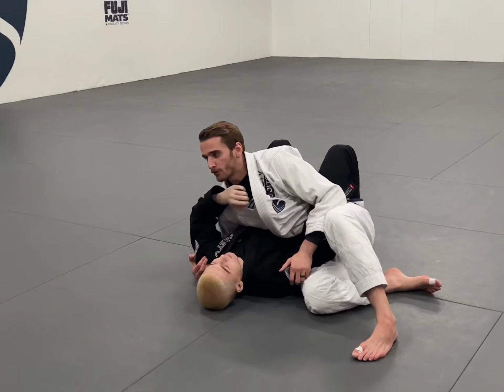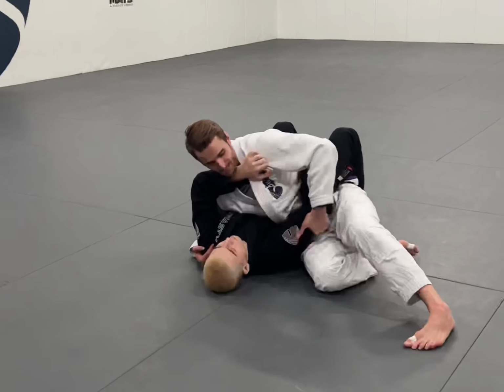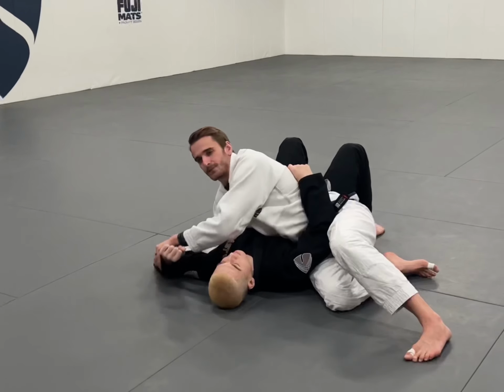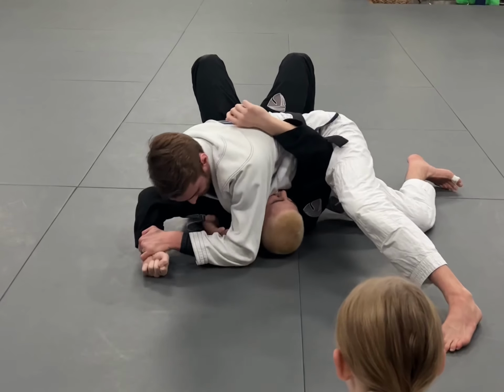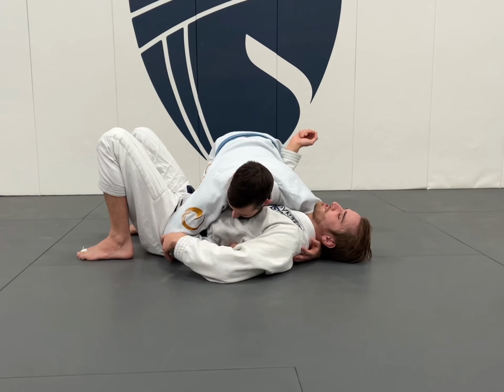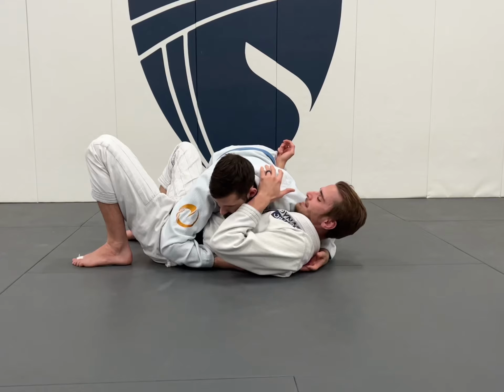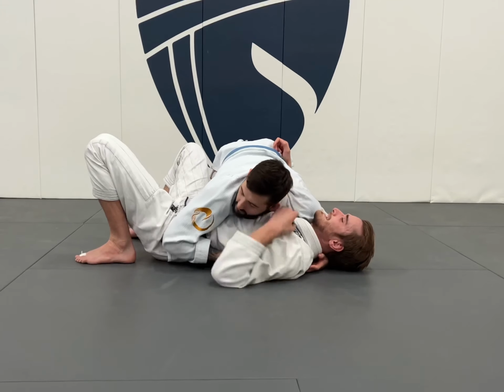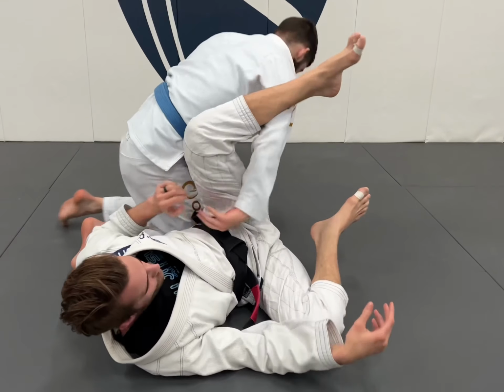Side Pin Submission and Side Control Escape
Professor Trey shares some insight in attacking side pin and escaping the position.